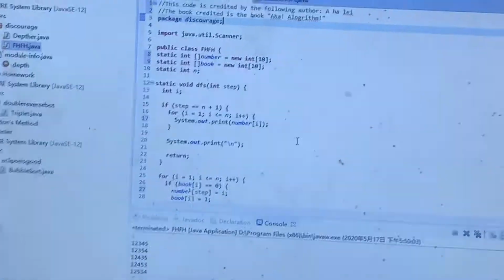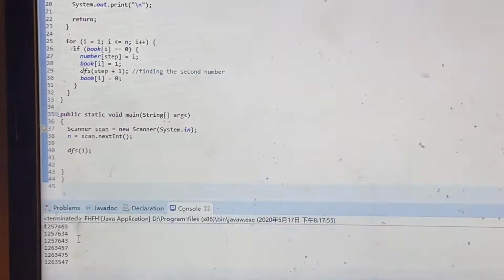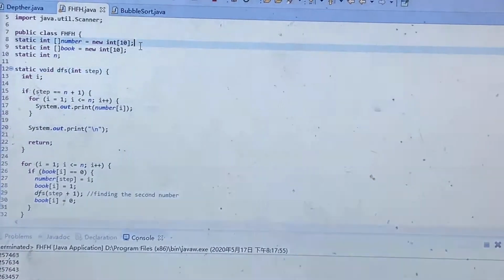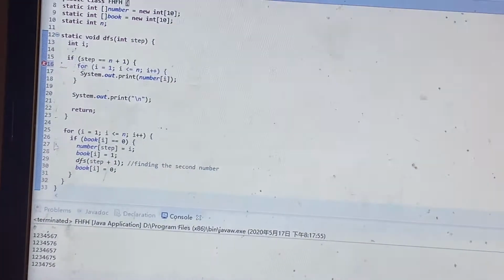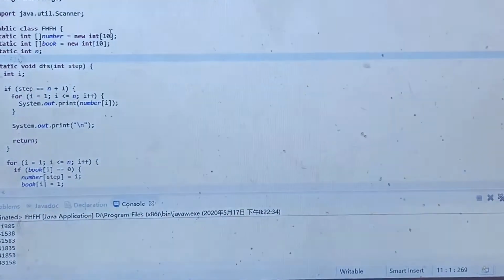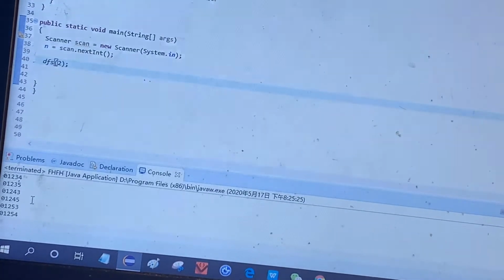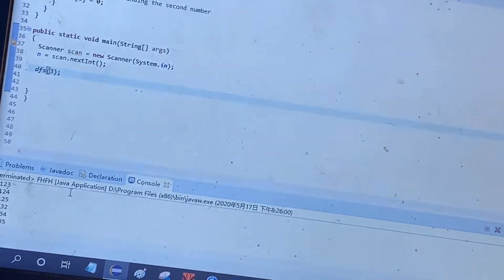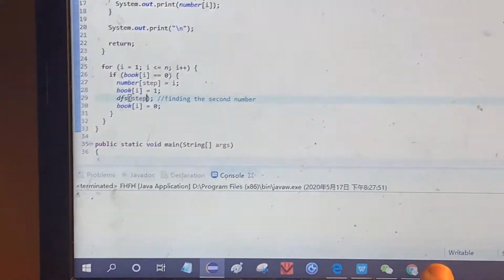BubbleSort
How BubbleSort actually works
(Credit: Aha! Alogarithm 1.3, Author: Lei, A ha(A ha Lei)